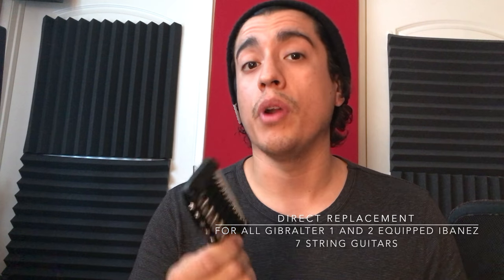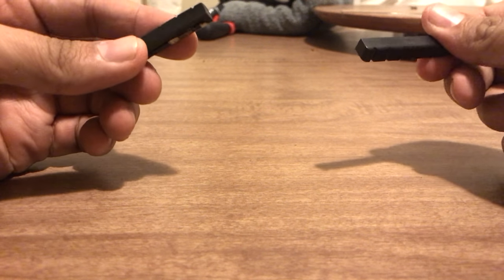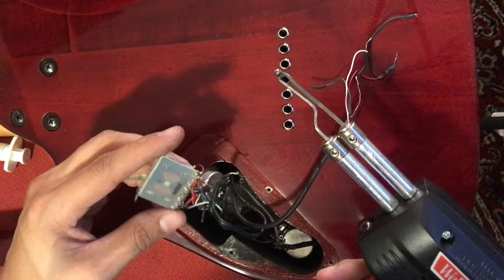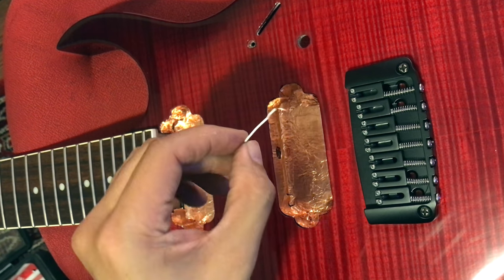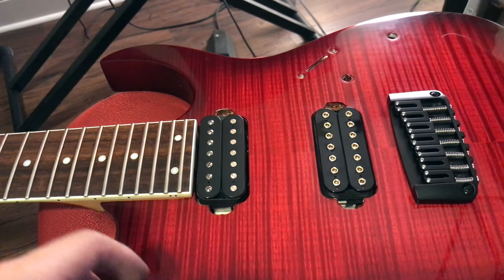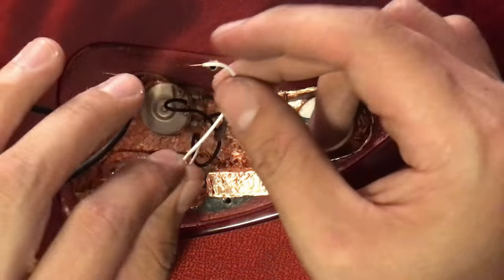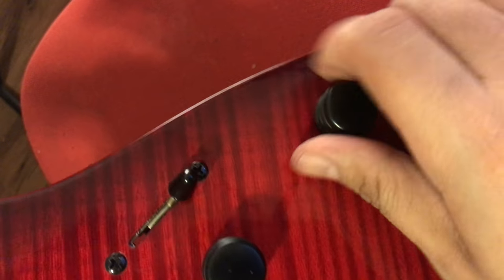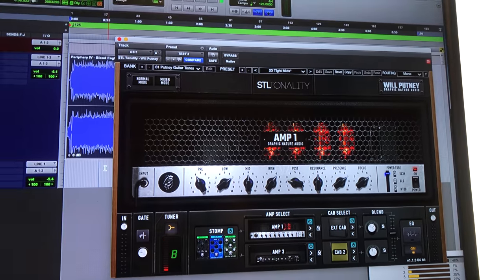Make Your Low-Cost IBANEZ Play Like A PRESTIGE! - 12 Minute Mod Tutorial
Hardware:
3-Way Switch
Nut Replacement